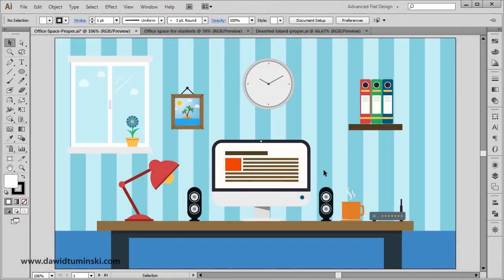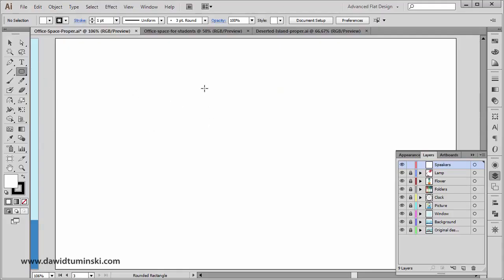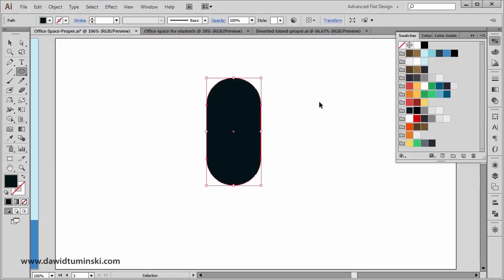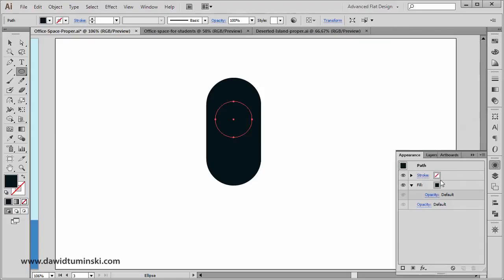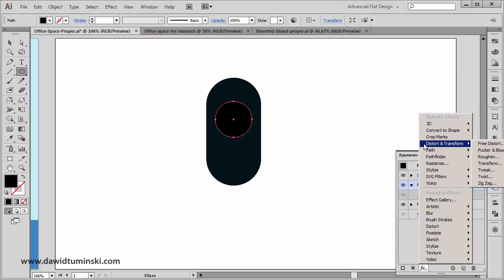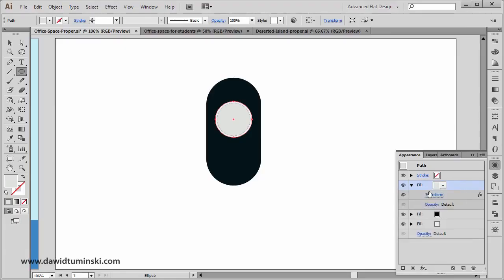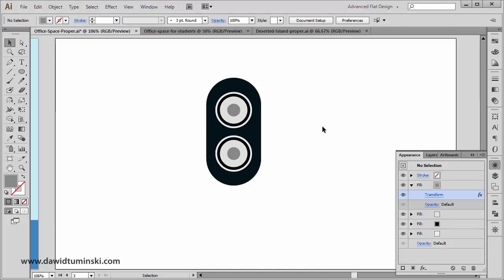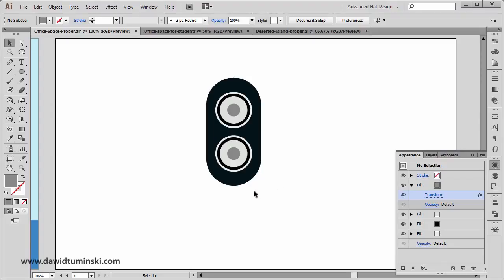The Adobe Illustrator Tutorial: Flat Design Office Space #2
This video was taken from the Most Wanted Flat Design Techniques: Office Space.